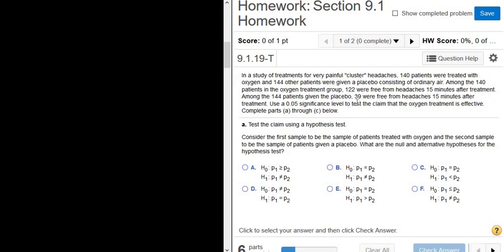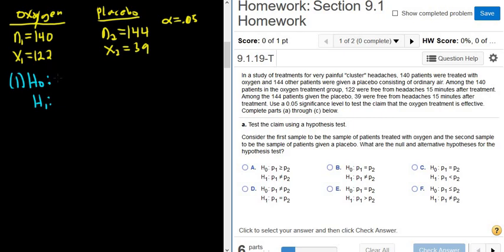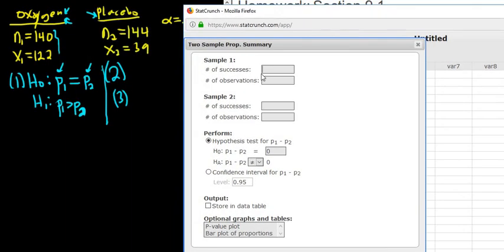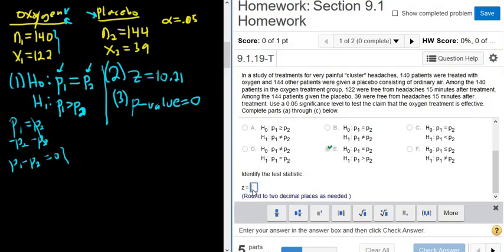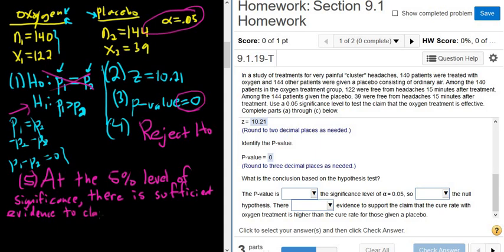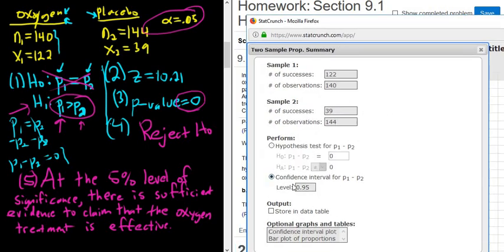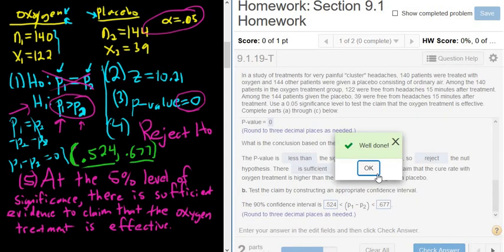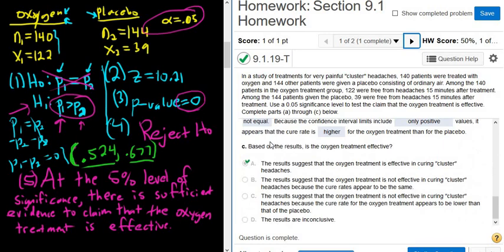Hypothesis Test for Two Population Proportions p_1 and p_2